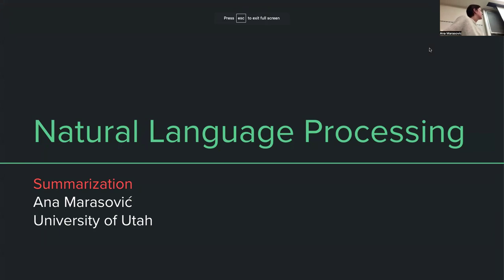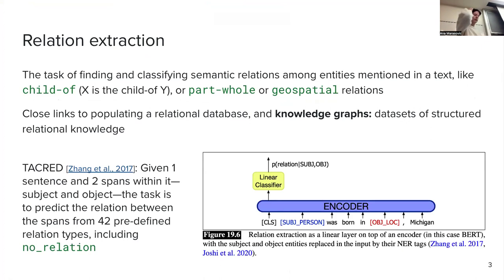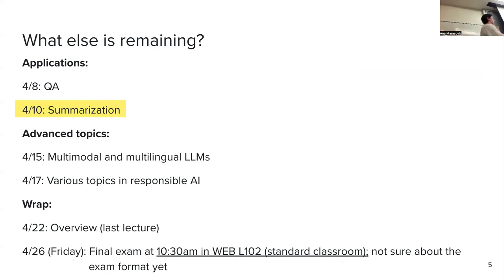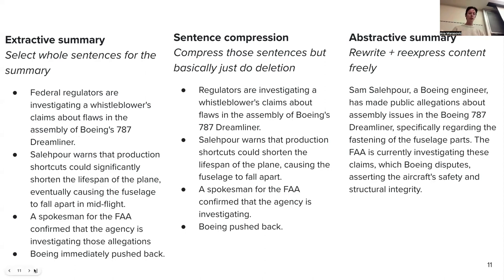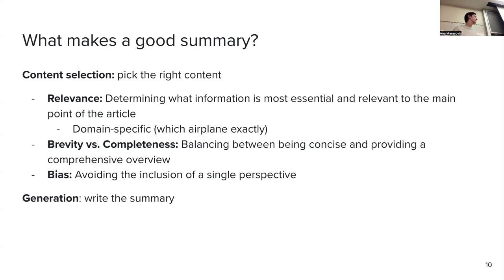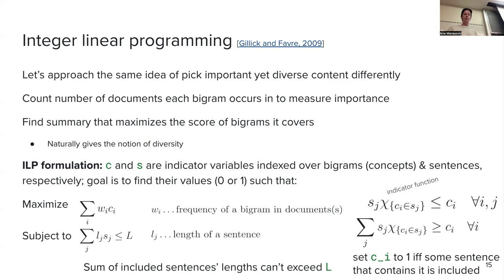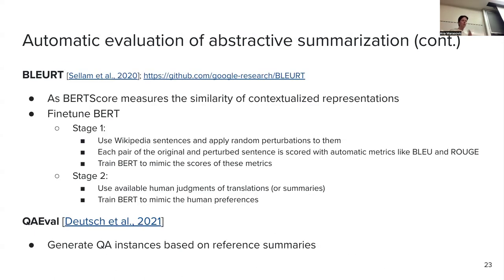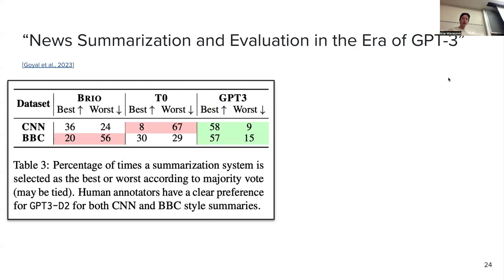Summarization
0:00 Lecture starts